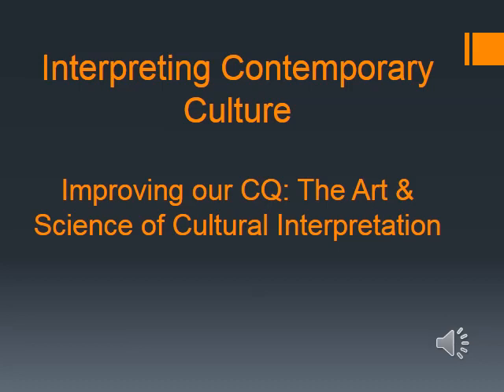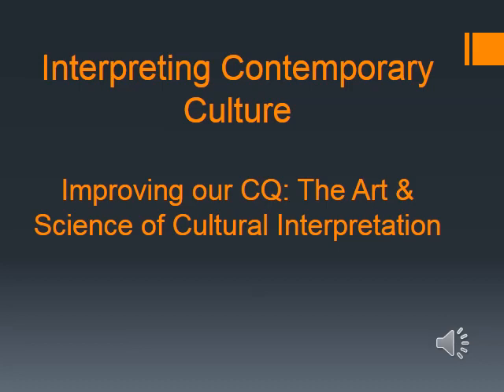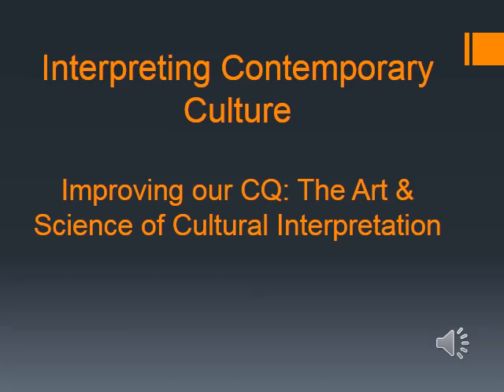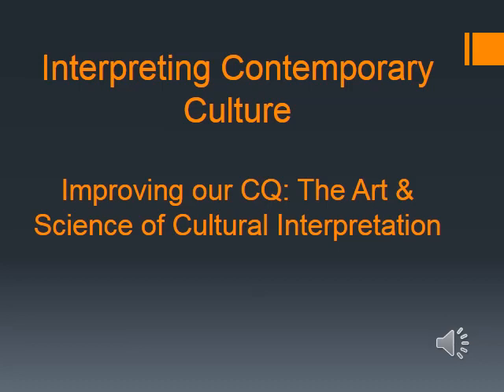Session 5 Improving our CQ The Art and Science of Cultural Interpretation